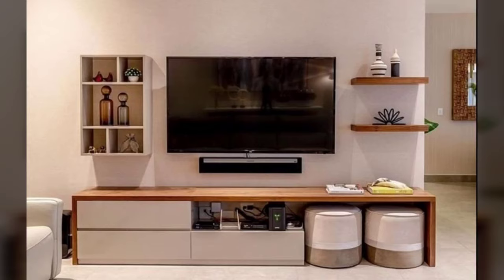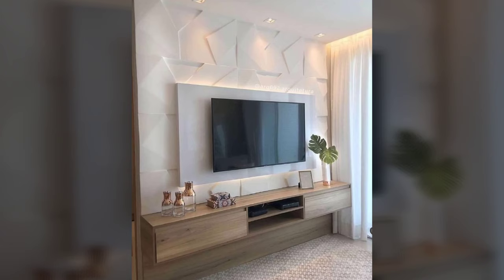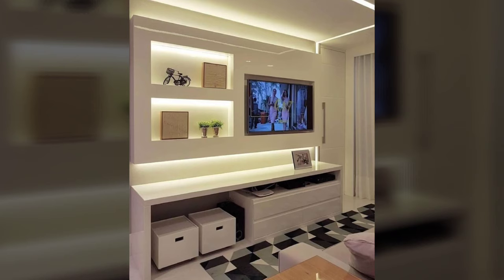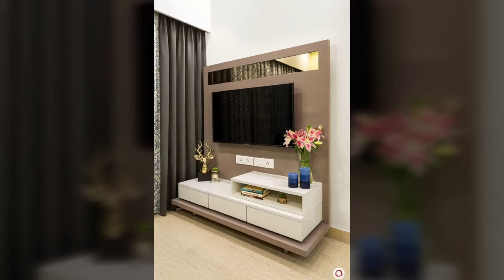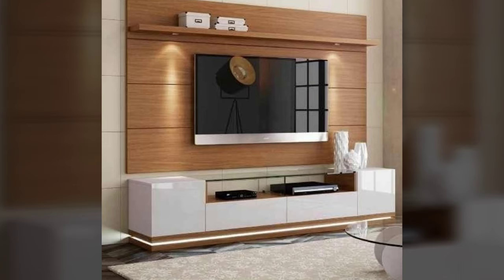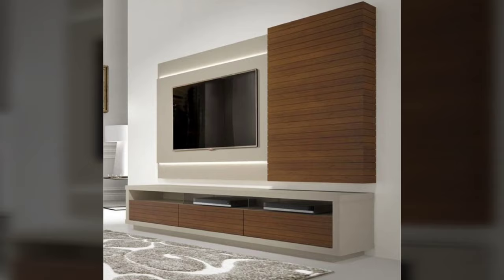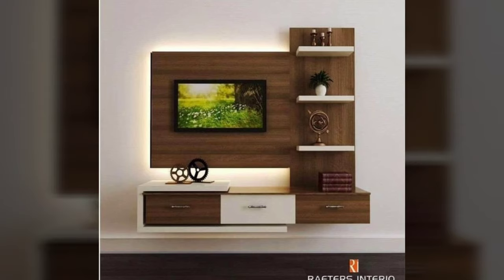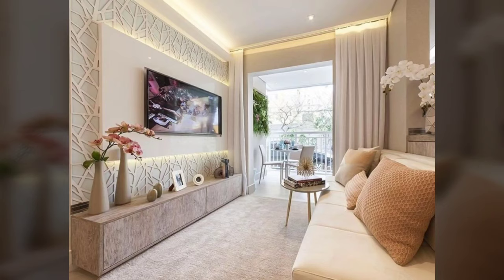200 Modern TV cabinets 2024 TV units for living room wall decorating ideas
200 Modern TV cabinets 2024 TV units for living room wall decorating ideas, home interior wall design with wooden tv wall units, small tv cabinet designs and TV stand ideas
living room wall decor design ideas with TV shelves and cupboards with storage